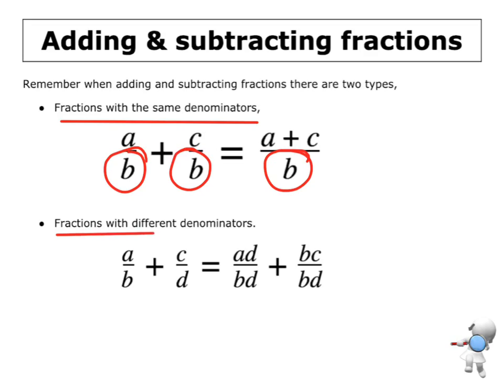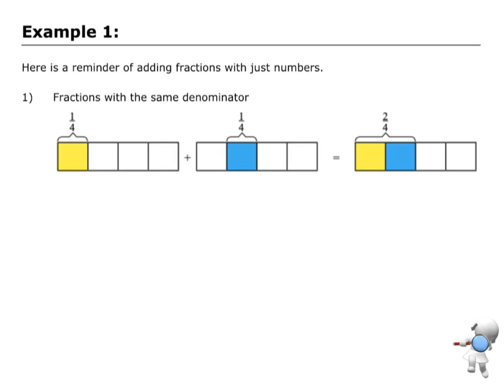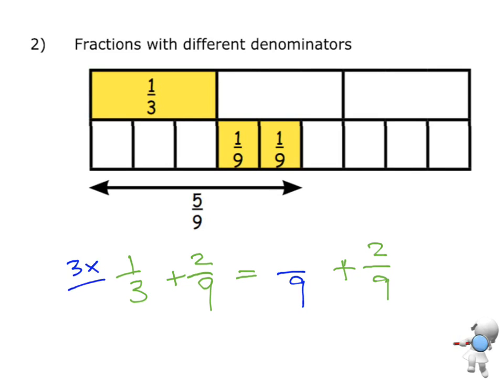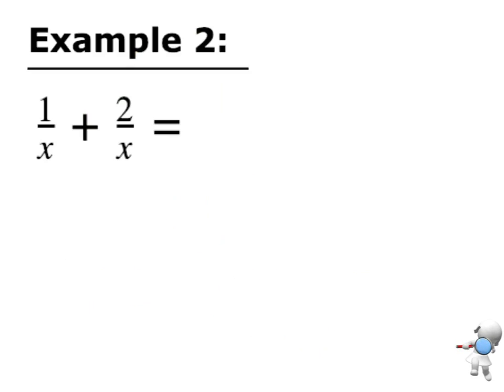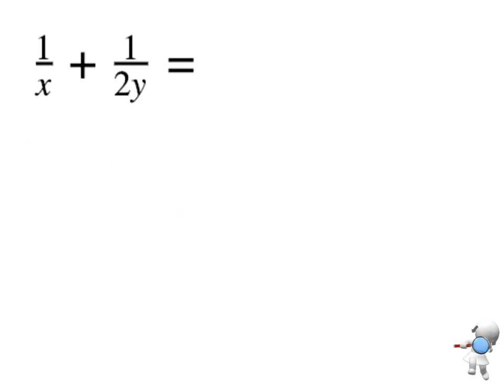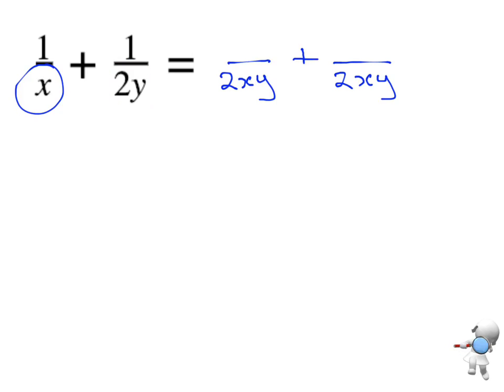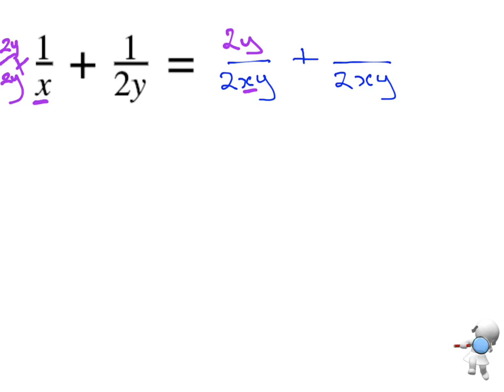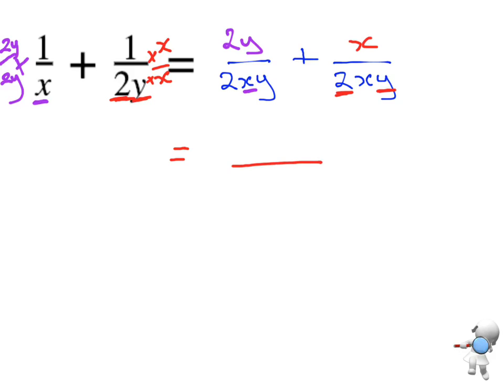level 1 algebra skills: add & subtract fractions